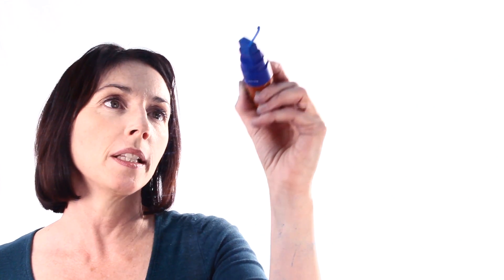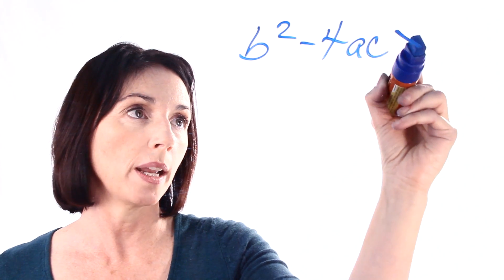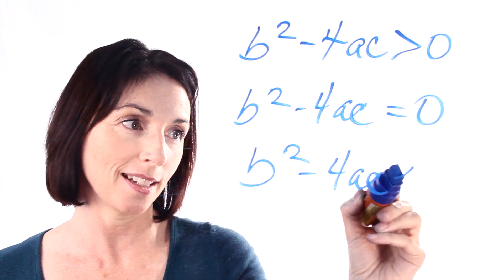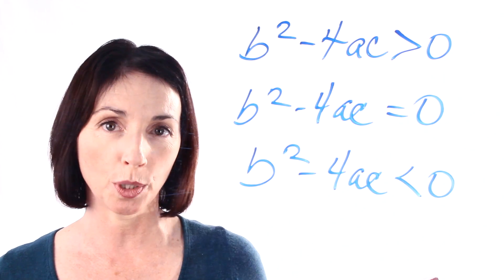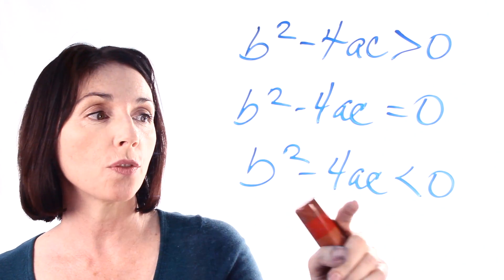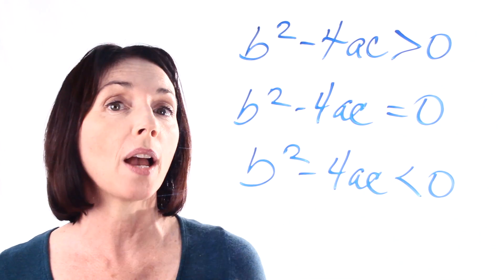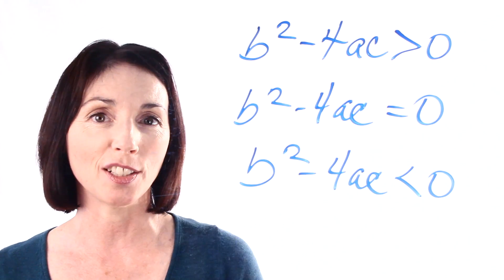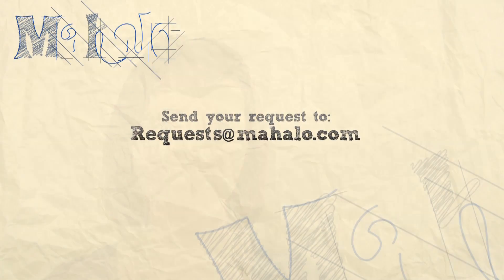The Quadratic Formula: How to Use the Discriminant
Mahalo math expert Allison Moffett shows you how to use the discriminant in the quadratic formula.

The discriminant is part of the quadratic formula. It is the part that appears under the square root symbol and tells you what kind of roots are part of the quadratic equation.When you plug in the values a, b and c into the quadratic formula, there are three possibilities.